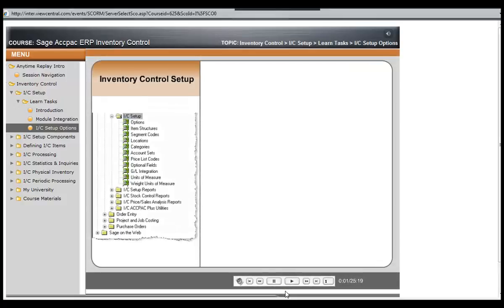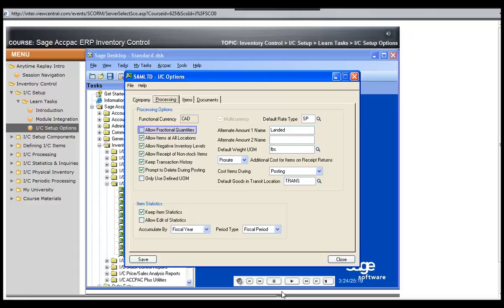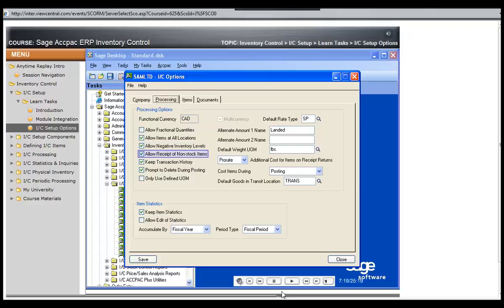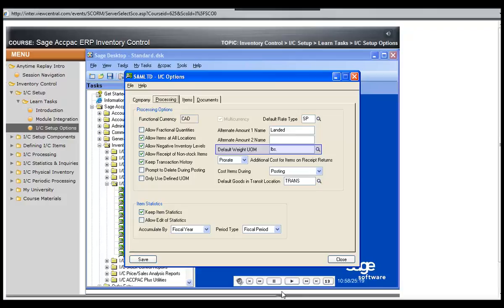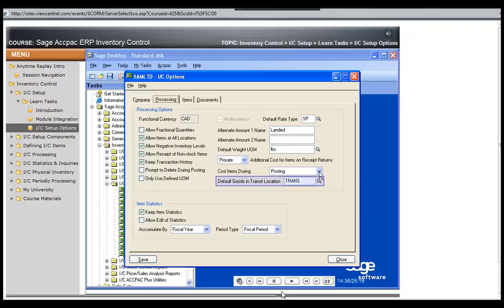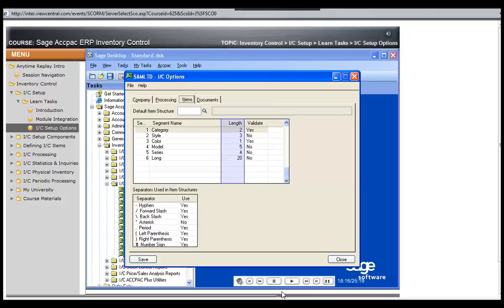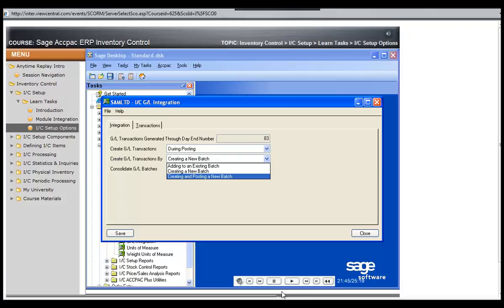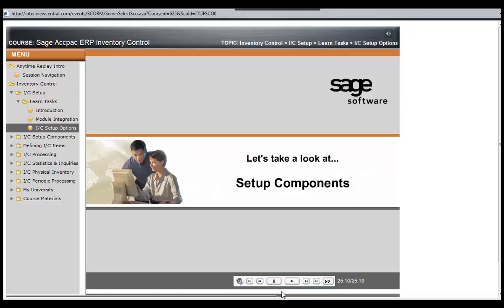Accpac 083 Feature v54 IC Setup IC Setup Options